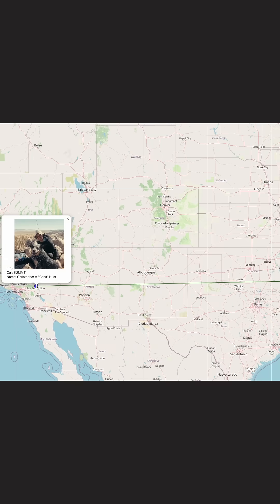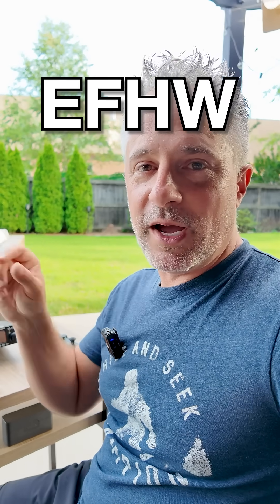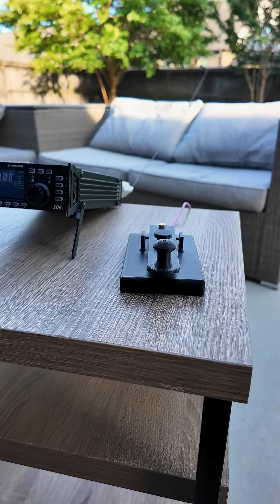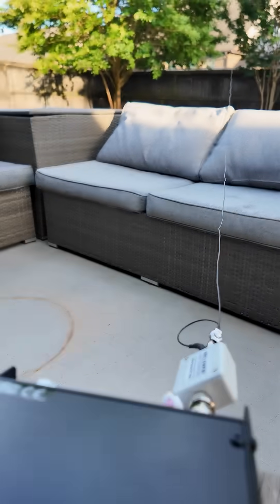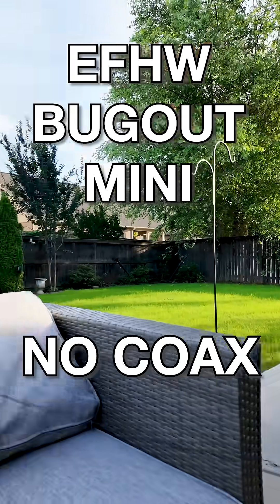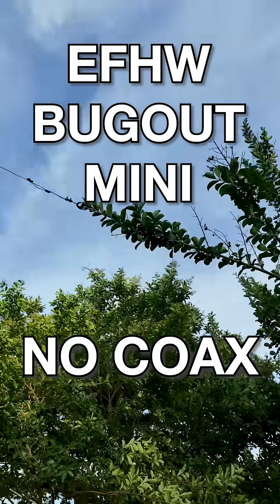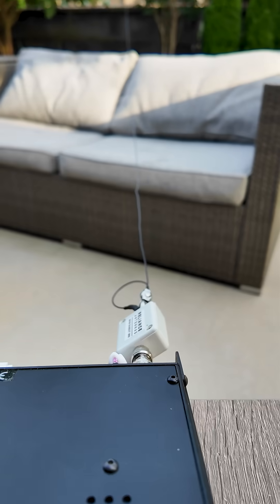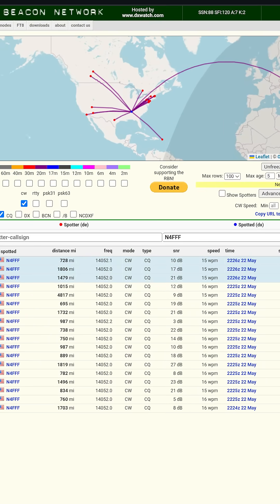Teaser: New EFHW Antenna Setup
We're testing a new EFHW in our favorite setup -- no coax, just tossed up in a tree.  We have another hidden teaser in the video too.

Thank you K2MMT for the CW conversation and sparking the idea for the video.

73 Mike es Becky